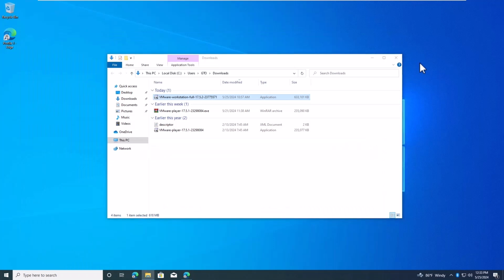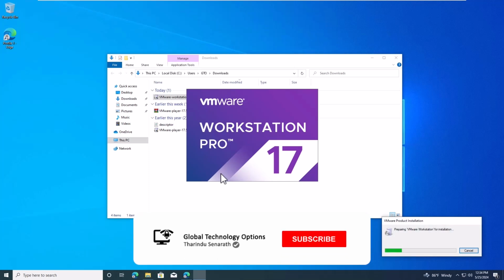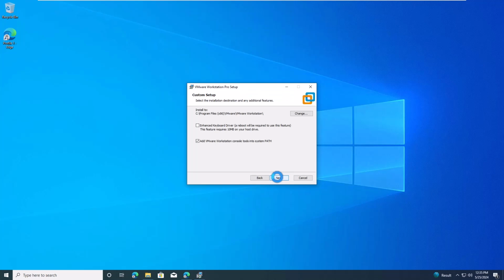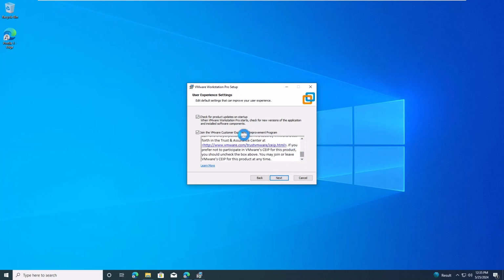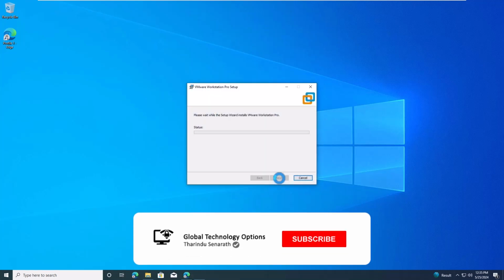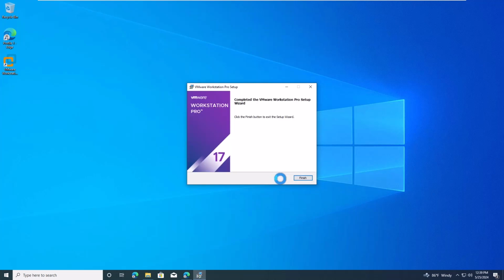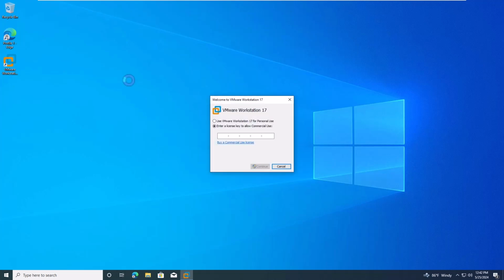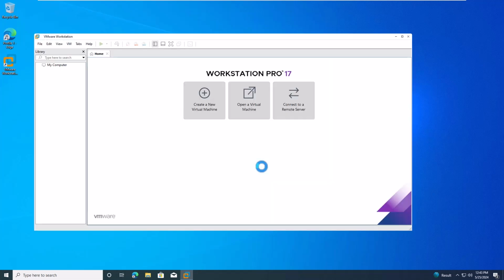Install VMware Workstation Pro on Windows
In this video, we walk you through the steps to install VMware Workstation Pro on your Windows OS, using the new Free Personal Use license model! 🚀

With VMware's latest update, you now have the flexibility to choose between two license models for Fusion Pro and Workstation Pro. Whether you need it for commercial purposes or personal use, there's an option tailored for you:

*Free Personal Use:- Ideal for everyday users who want to create a virtual lab on their Mac, Windows, or Linux computer without any cost. Just register and download from our new portal!

*Paid Commercial Use:- Perfect for businesses and commercial entities that require advanced features and dedicated support.

This tutorial will guide you through the entire process of downloading, installing, and activating VMware Workstation Pro under the Free Personal Use license. It's perfect for students, hobbyists, or anyone looking to experiment with virtual machines without any financial commitment.